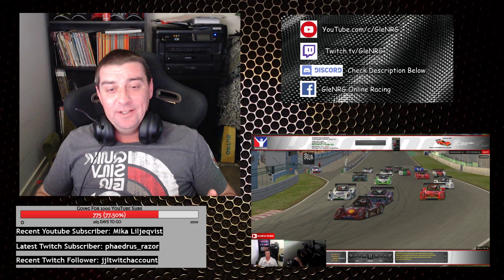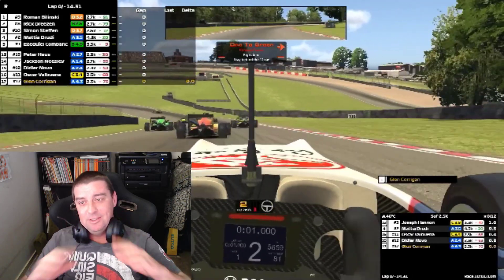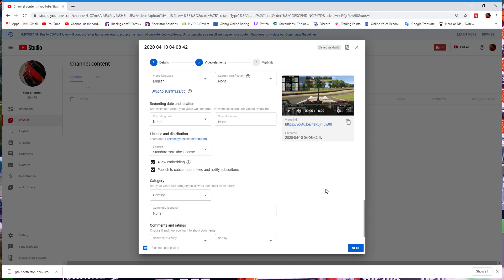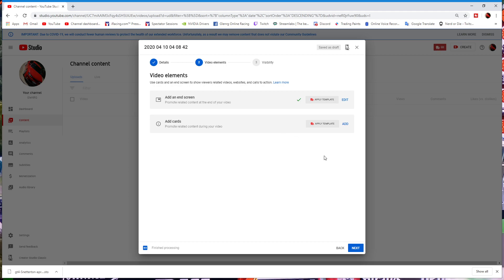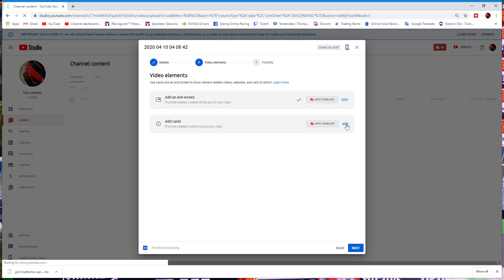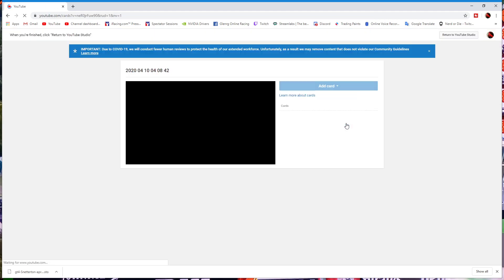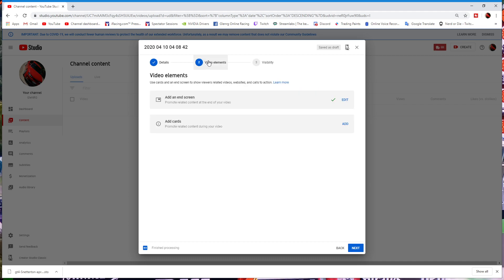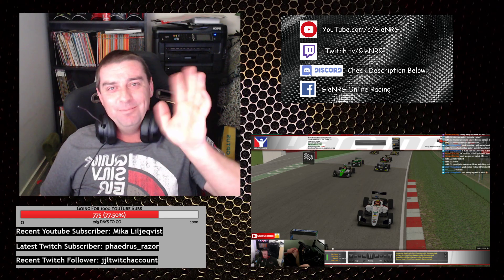360P - How To Fix YouTube Upload Issues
I get to that "Publish" button a little too quickly sometimes, and am left with a 360P video for up to 36 hours. By that time, the viewers have been and gone, and all that effort you put in was a waste of time.

Here is a little workaround to ensure the content you present to the public is the best that you can give.

I have never asked for anything while running the channel the last couple of years, but I never say no to a good thing.

Firstly, A Big thank you to Robert (KinduciRacing), he always plugs my channel, really appreciate it.

Be sure to look them up on twitch.

Thank you to TheRealBennyMack for donating these pedals, I am blown away by your generosity. Go check him out at:

He has an amazing setup, and I've got a feeling he will do some of his own videos in the future.

A BIG thank you to Patrick Ramirez for all the hard work put into these paints. Made especially for me, I am absolutely stoked with how they turned out. Cheers mate.

He has all different artworks, inspired by a huge range of racing categories, from V8 Supercars to Indy to F1.